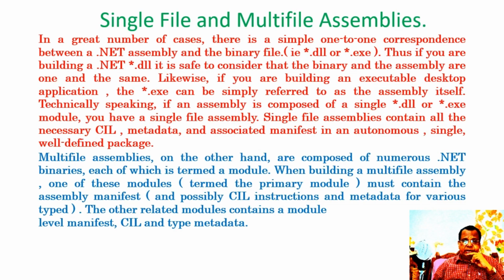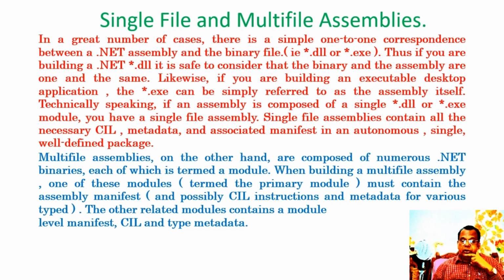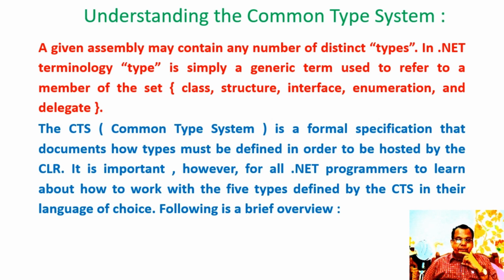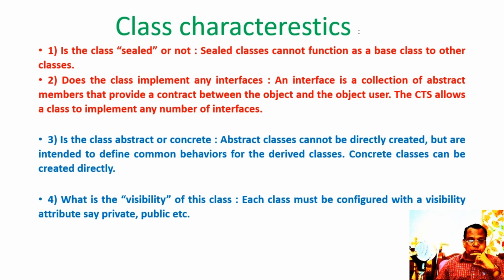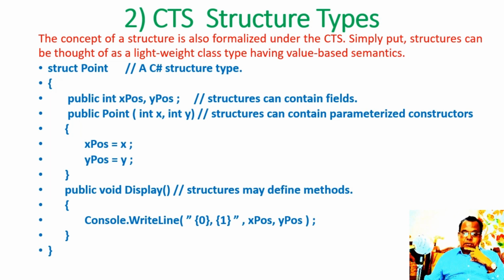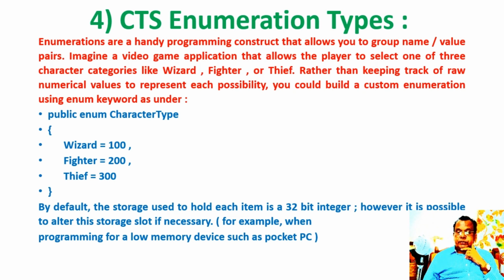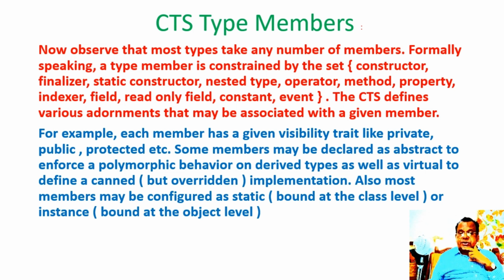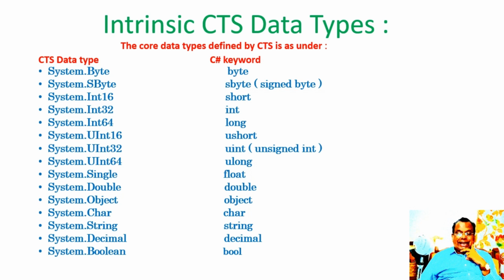C# Programming & Dot Net Chapter 3 of 96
We are uploading today "C# Programming & Dot Net : Chapter-3 of 96" . Already we uploaded 2 chapters of the course in the last few days.

This video also contains a good amount of back ground theory that led to the evolution of the Dot Net framework which is a total improvement over the previous technologies of MS Windows Operating System.

Please be advised that this course is very rich with programming exercises, in fact the course  contains more than 150 programming exercises very well explained in all details.

But learn the basic theory before you explore the programs. So concentrate on the theory also very well.